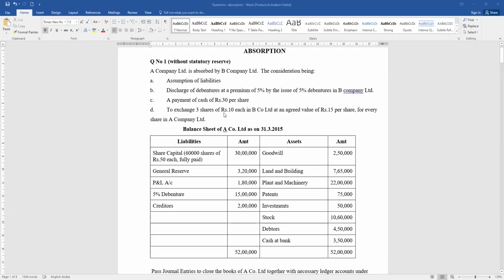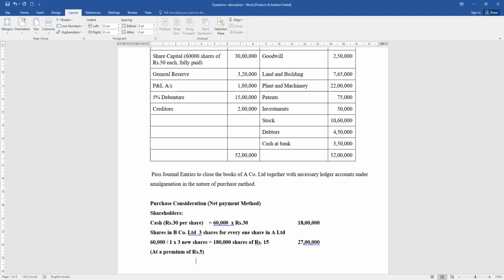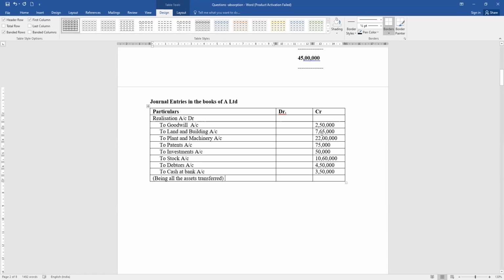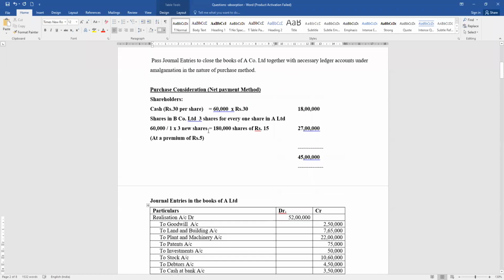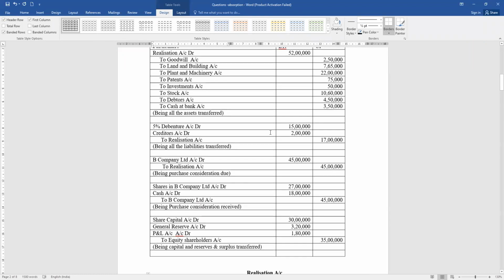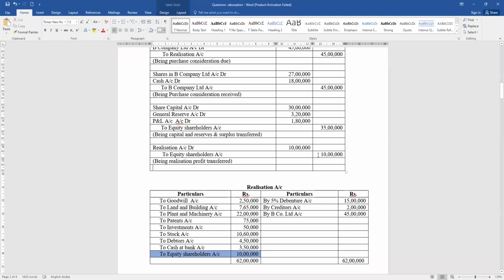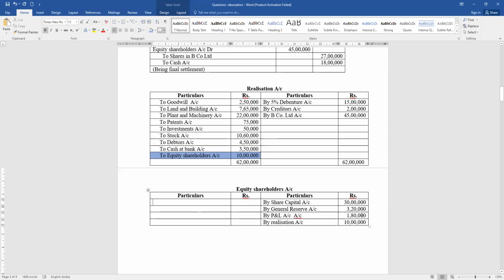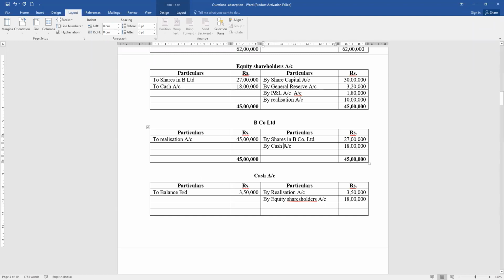Problem on absorption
Journal entries and Ledger Accounts in the books of selling company
Dr. C Nagadeepa, Kristu Jayanti College